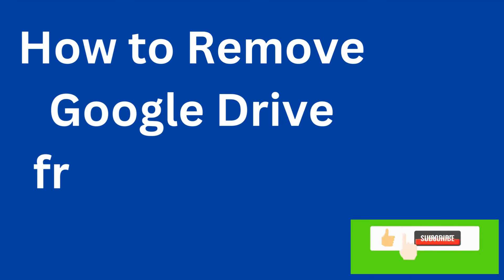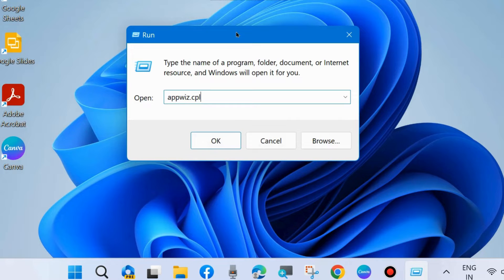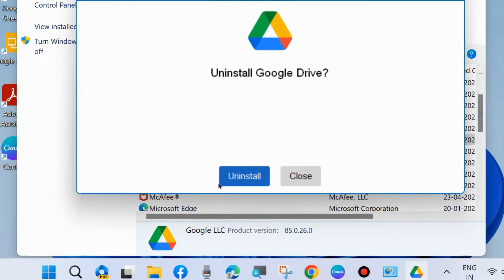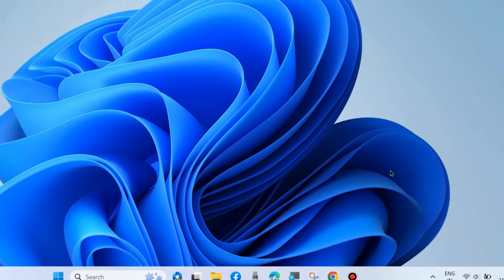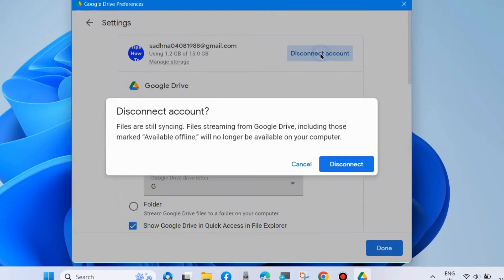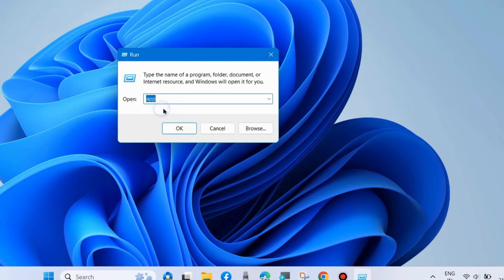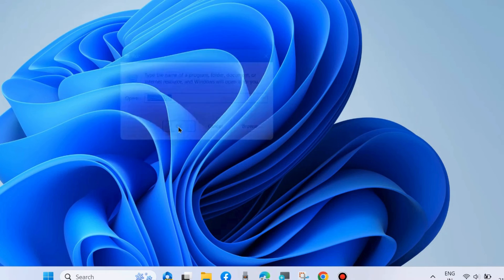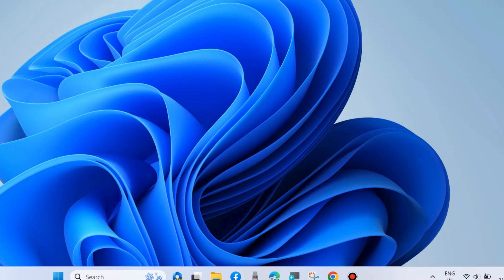Remove google Drive from Windows 11 / 10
How to Uninstall Google drive from Windows 11/10